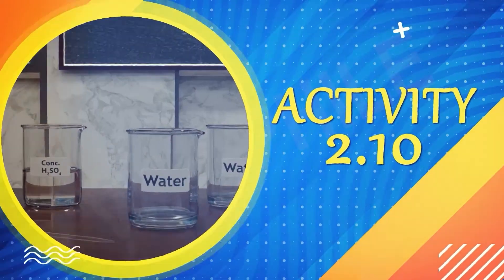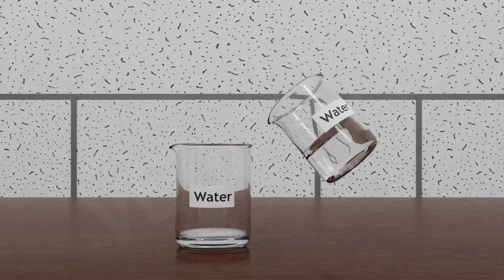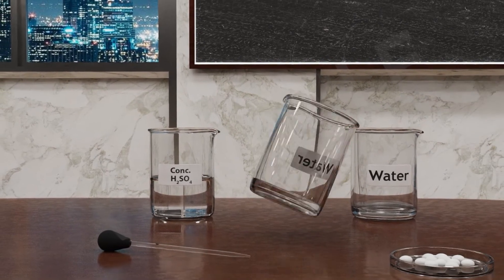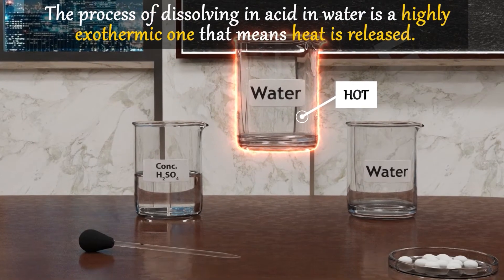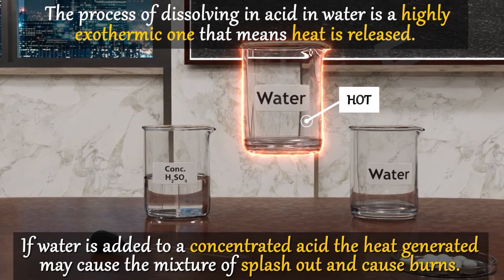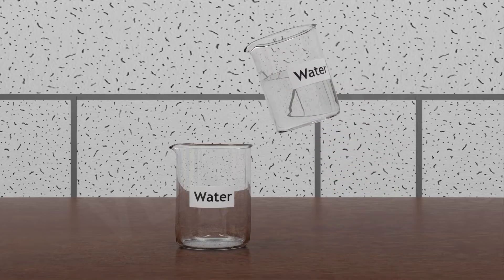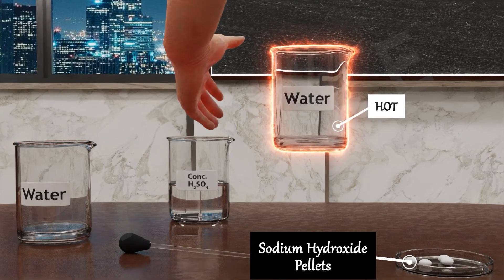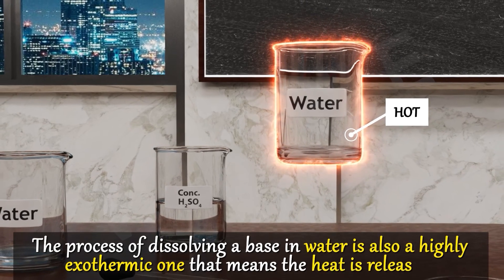"NCERT Science Class 10: Chapter 2 - Part-10 | Acids, Bases and Salts | Activity 2.10 in 3d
🌐 Class 10 NCERT Science in 3D | Chapter 2: "Acids, Bases, and Salts" Unveiled! 🧪

Welcome to an immersive journey through the intriguing world of acids, bases, and salts in Class 10 NCERT Science Chapter 2! Join us as we bring this fundamental chemistry chapter to life in stunning 3D, making learning an engaging and memorable experience.

🔍 What to Expect:

3D Exploration: Dive into the molecular realm and witness the unique characteristics of acids, bases, and salts like never before.
Interactive Learning: Engage in hands-on experiments designed to deepen your understanding of chemical reactions and properties.
Real-World Applications: Connect textbook knowledge to practical scenarios, exploring the role of these substances in our everyday lives.
🚀 Why 3D?
Immerse yourself in the subject matter! Our 3D approach transforms abstract concepts into tangible experiences, making science both fascinating and accessible.

Explore the world of science with us and unlock the secrets of "Acids, Bases, and Salts" in a whole new dimension!

👩‍🔬👨‍🔬 Perfect for Class 10 Learners:
Tailored for Class 10 students, this video provides a comprehensive and interactive supplement to your textbook studies.

🌈 Dive Deep into the Chemistry of Acids, Bases, and Salts with 3D Science!